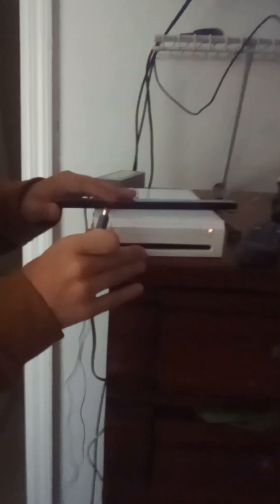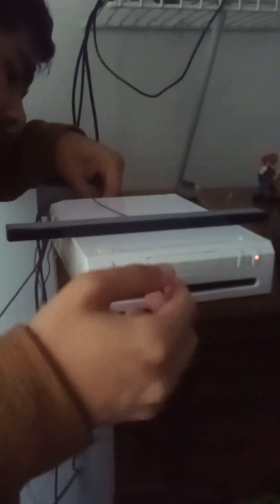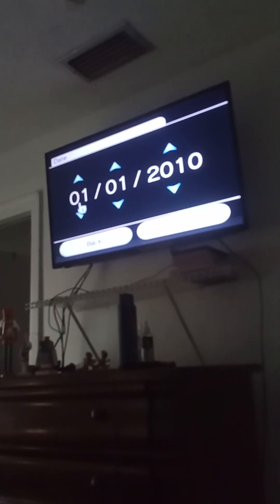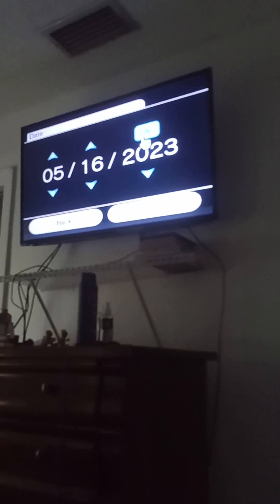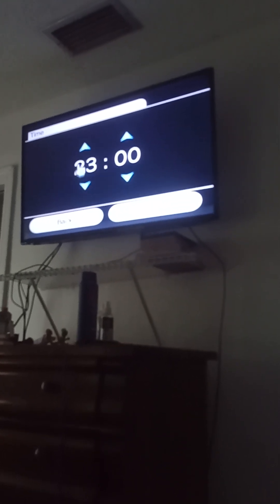testing my wii